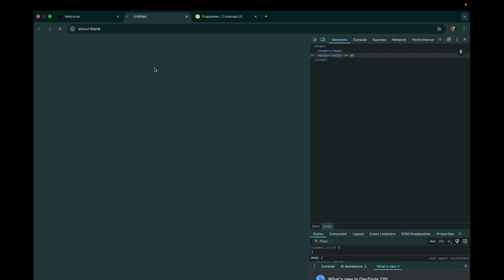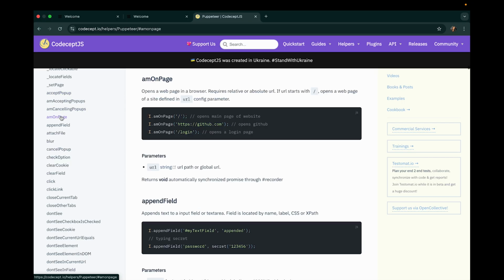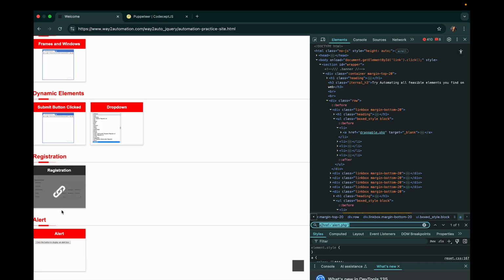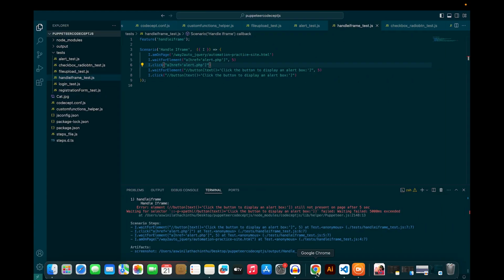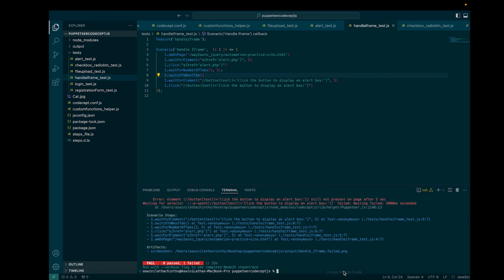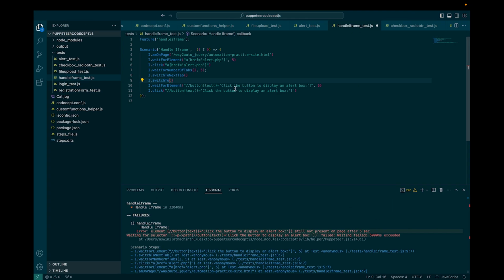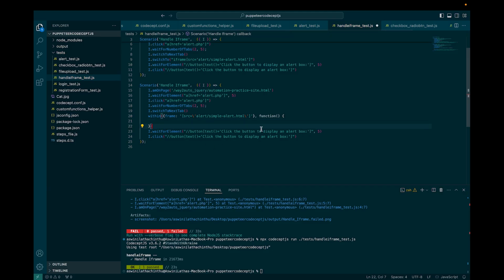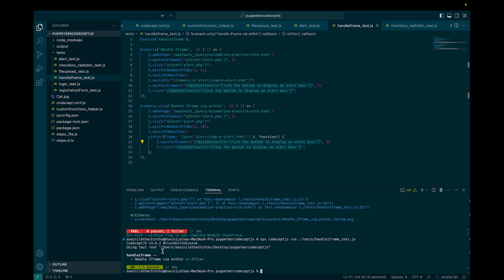CodeceptJS Tutorial: Interacting with iFrames Using Puppeteer | Step - By - Step Tutorial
📌 Description:
Struggling with handling iFrames in CodeceptJS using Puppeteer? In this step-by-step tutorial, you'll learn exactly how to switch to iframes, interact with elements inside them, and return to the main document—all using CodeceptJS with the Puppeteer helper. Whether you're testing a login modal, embedded form, or a third-party widget, this guide has you covered!

✅ What You'll Learn:

How to identify and target iFrames

Switching context to an iFrame in CodeceptJS

Interacting with elements inside the iFrame

Best practices & common pitfalls

Returning to the main document

🔧 Tools Used:

CodeceptJS

Puppeteer Helper

JavaScript (ES6)